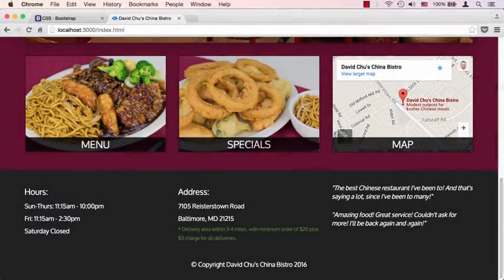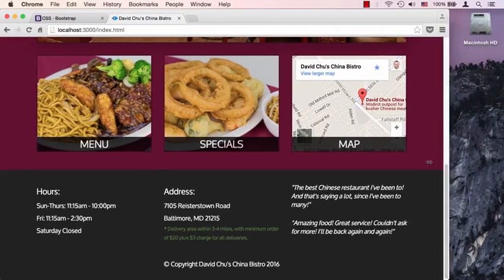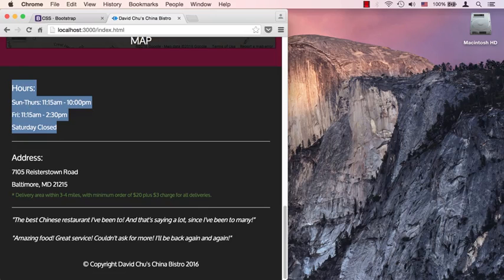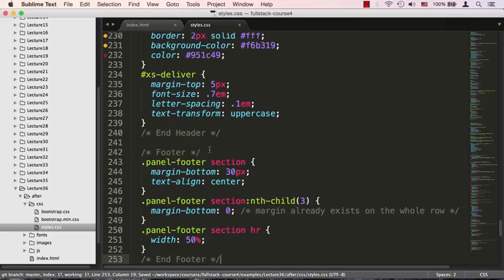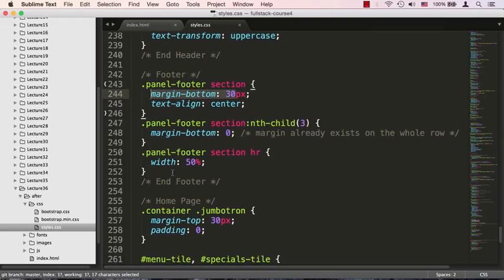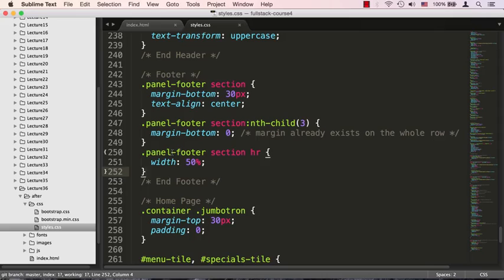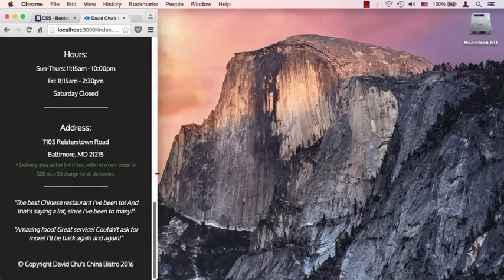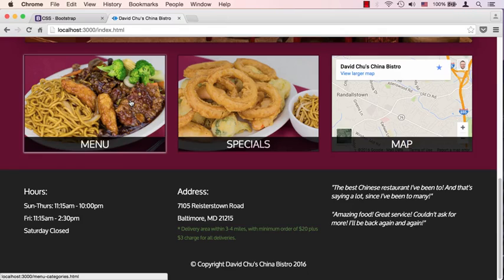Lecture 36, part 2; Coding the footer